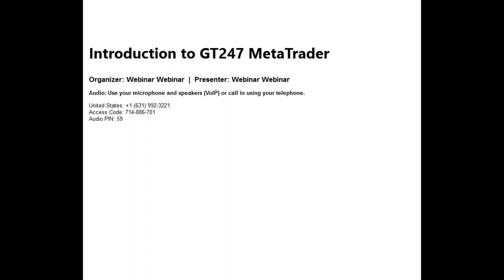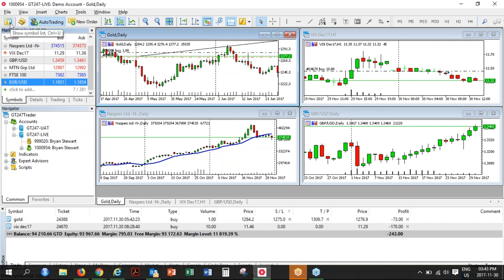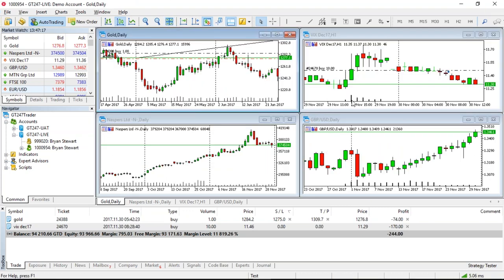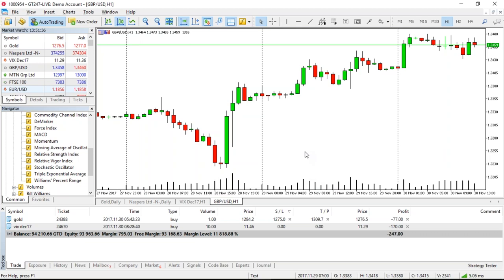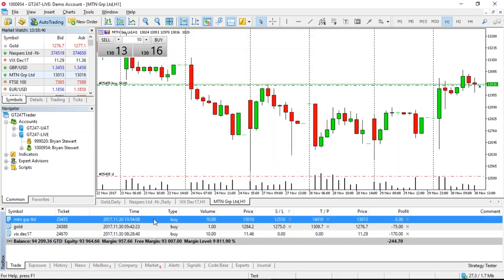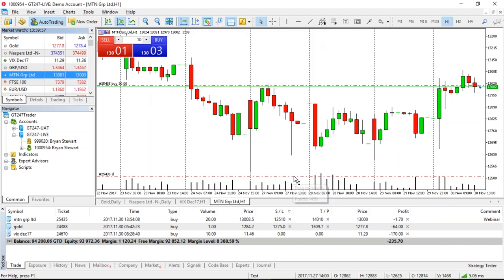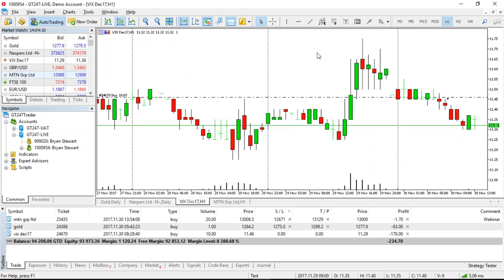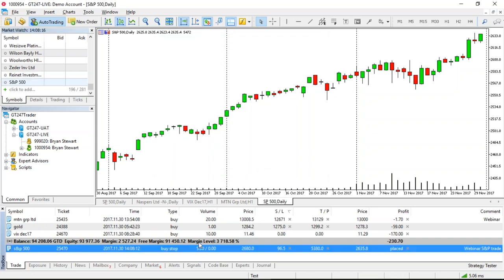Introduction to GT247 MetaTrader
In case you missed our recent webinar introduction to MetaTrader 5 with Martin Harris from our trading desk, you can catch up here.